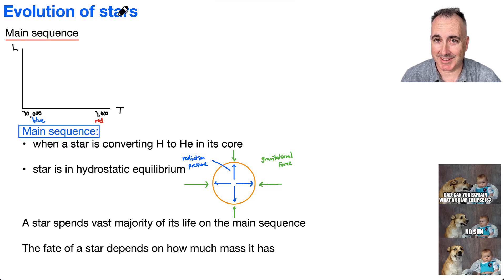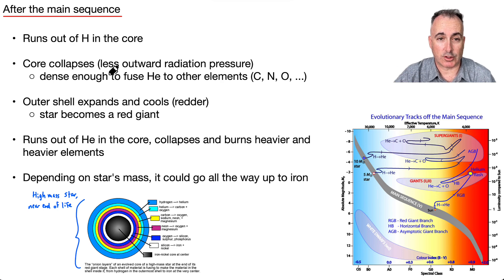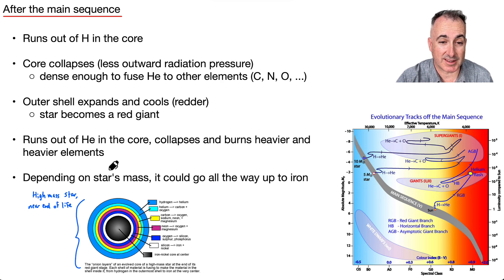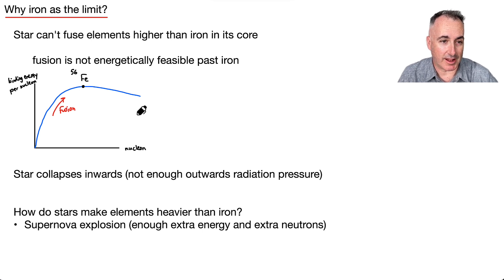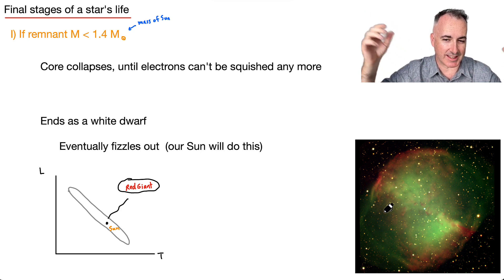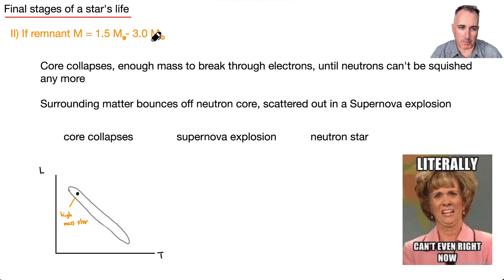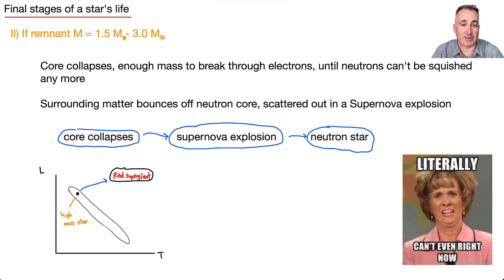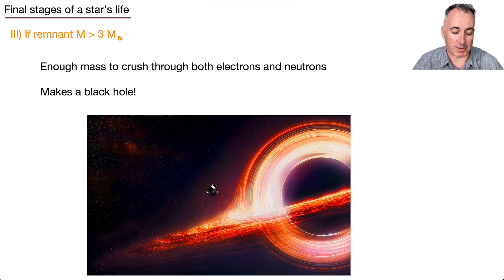E5.3 Evolution of stars [IB Physics SL/HL]